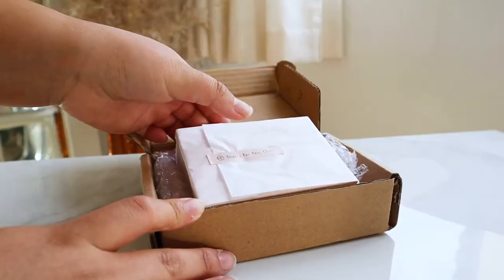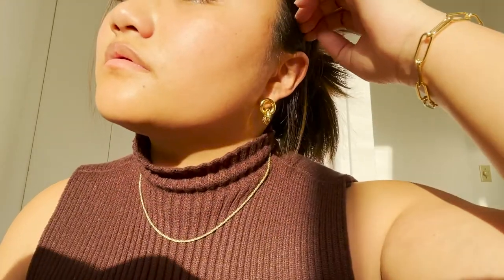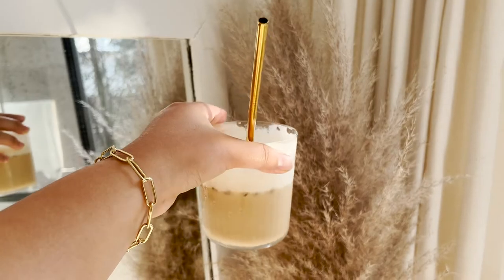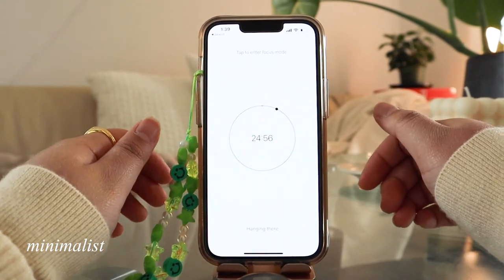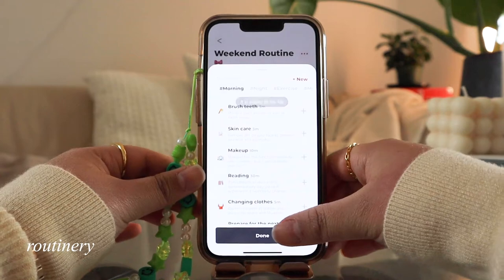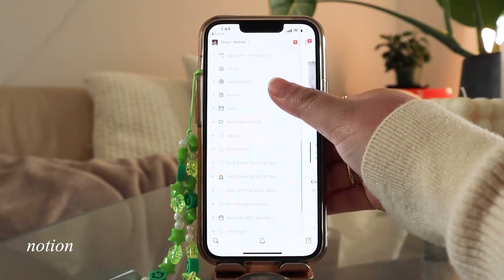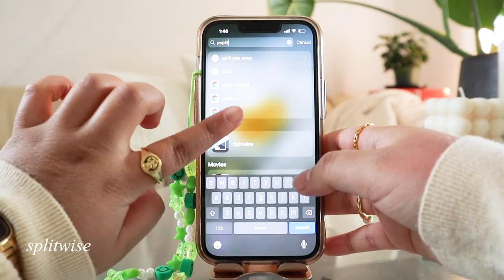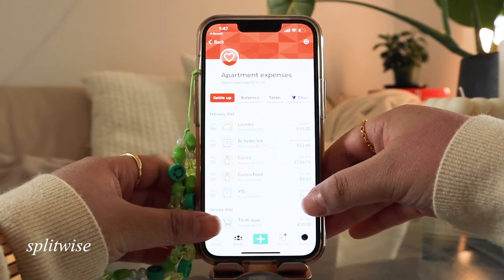underrated apps for college students 📱👩🏽‍🎓 & perri foia jewelry unboxing!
Shop the spring sale:
1. Find any item you would like to purchase and add it to your cart.
2. to choose any of these items and add it to your cart, for free.
3. The more products you buy, the more free gifts you receive! To get the quantity discount, you'll need to add each item to your cart separately.

♡ MUSIC
All Music Prod. by LukremBo

♡ ABOUT ME
Hi, I'm Shay! I post videos on productivity, health, and wellness. I am a 4th-year student in the faculty of Health Science at Simon Fraser University (SFU). I am based in Vancouver, BC, Canada.

♡ MY YT SET-UP